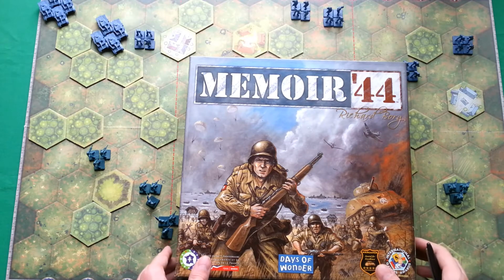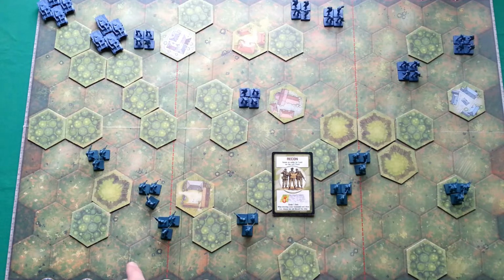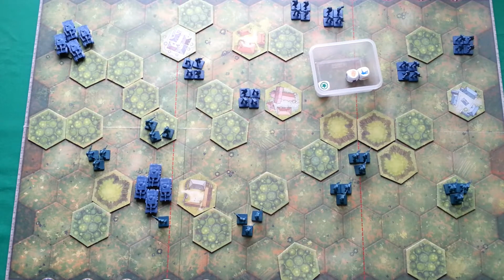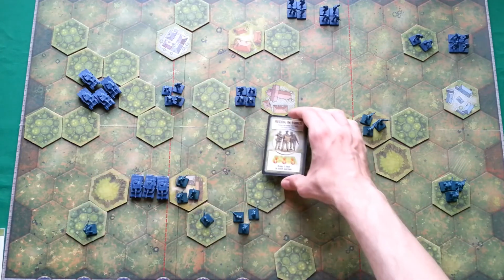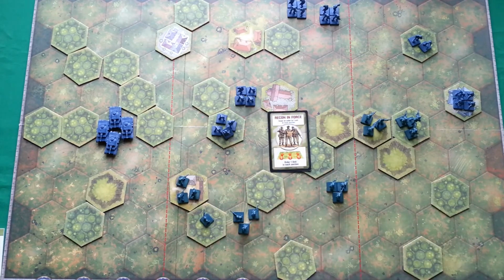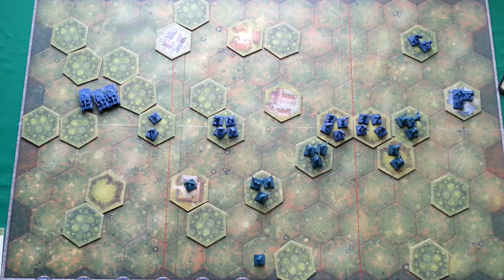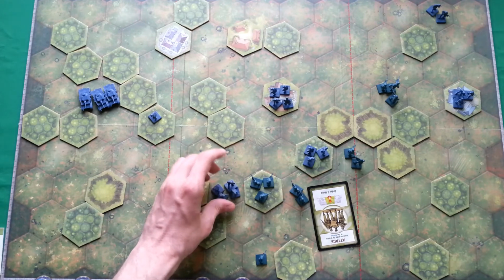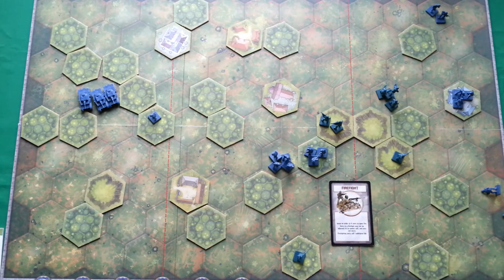Let's play Memoir 44: "Mont Mouchet" scenario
Playthrough of ""Mont Mouchet"" scenario of the Memoir 44 game.